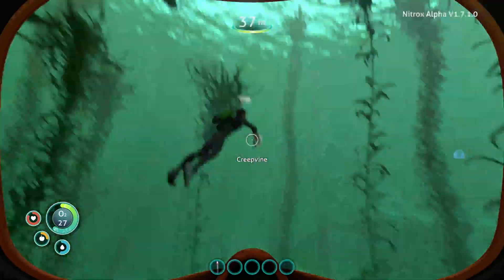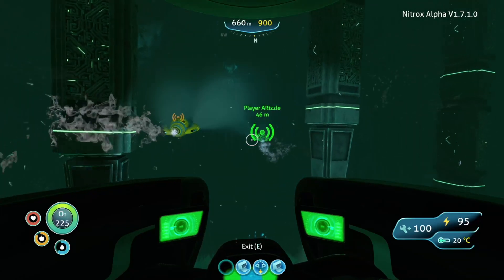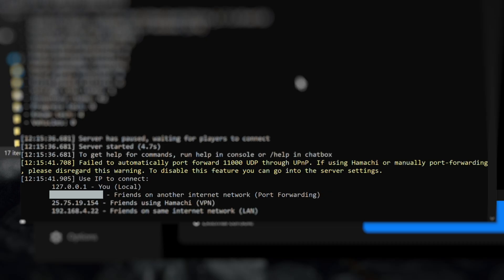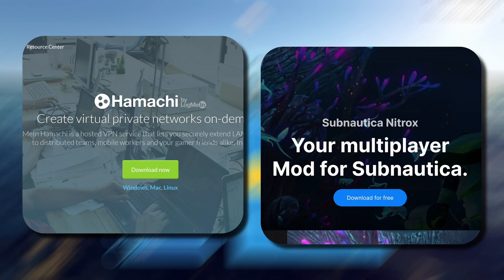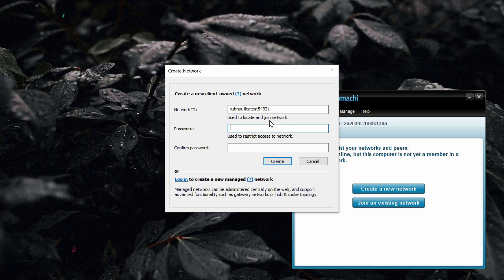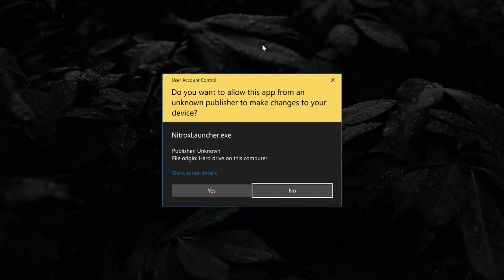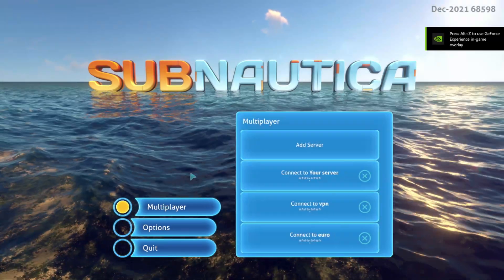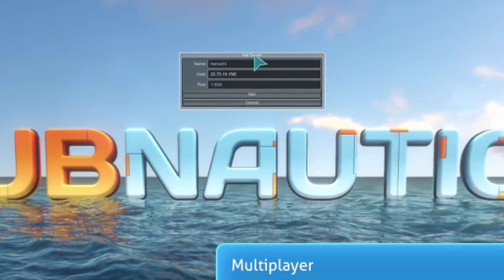(OUTDATED. Update Nitrox) How to play Subnautica Multiplayer using Hamachi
Fix port forwarding error in Subnautica multiplayer tutorial using Nitrox and Hamachi! Easy setup of subnautica multiplayer in 2023 nitrox mod coop cooperative online play with friends

"Failed to automatically port forward 11000 UDP through UPnP. If using Hamachi or manually port-forwarding, please disregard this warning. To disable this feature you can go into the server settings."

0:00 Intro to Subnautica Multiplayer using Nitrox & Hamachi
0:09 Disclaimer, see previous Subnautica Multiplayer video
0:20 Known issue with some ISPs, Europe beware
0:32 Prerequisites
0:44 Start & Run Hamachi
1:03 Start & Run Nitrox (Legacy Build, Admin, etc.)
1:12 Start the game
1:21 How guests join

Need more help?